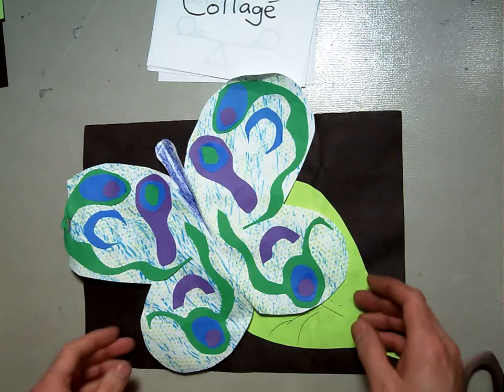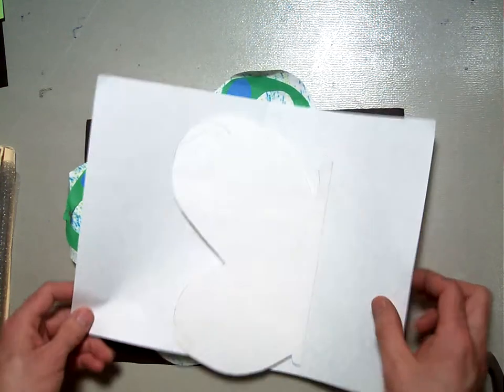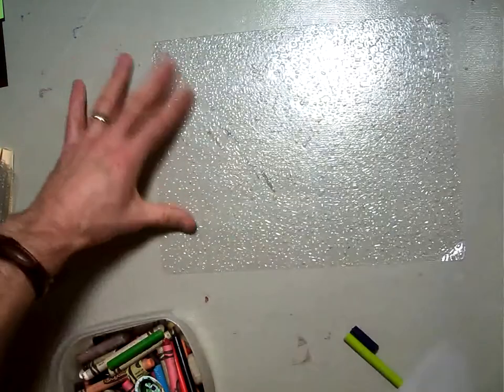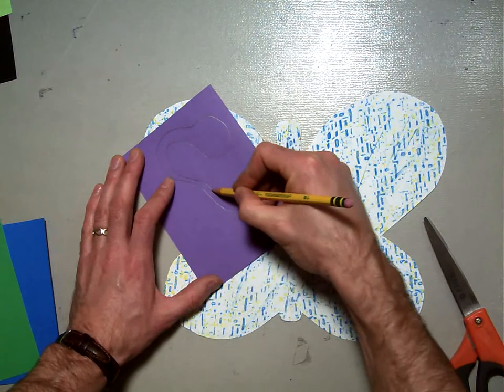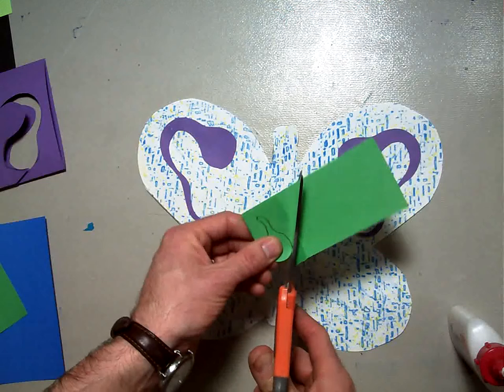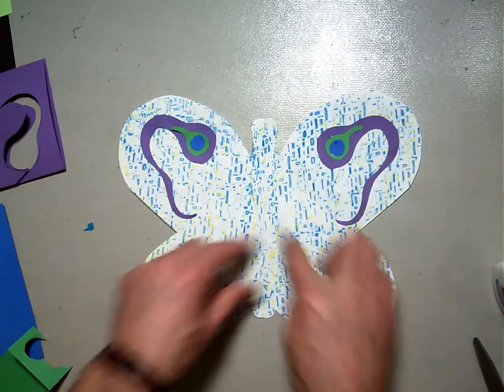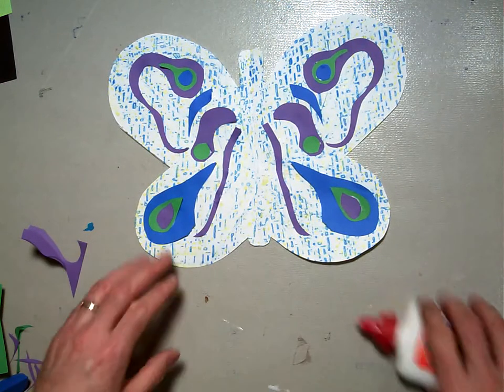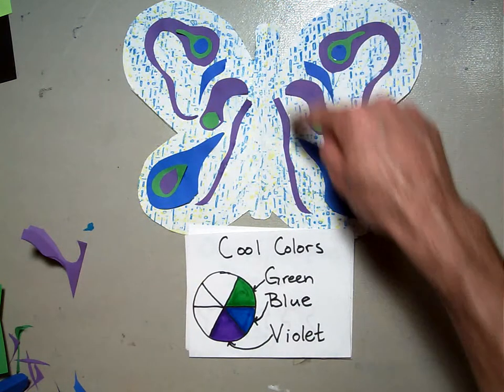P1 Butterfly collage butterfly and amorphous shapes.MOV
In this video Kindergarten students learn about symmetry, texture, and how to cut symmetrical amorphous shapes. We also review the concepts of three-dimensional, overlapping and collage.  This project was inspired by Eric Carl's "The Very Hungry Caterpillar."